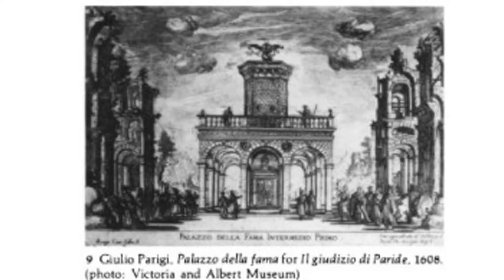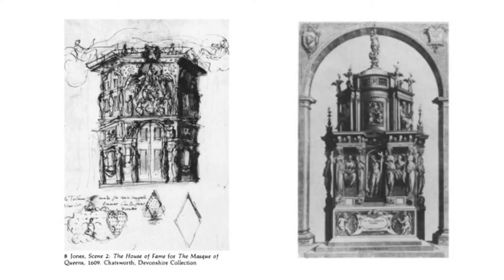Inigo Jones - Scenic Designer to the Crown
In Shakespeare's era Inigo Jones changed the face of scenic design.
Introducing the Proscenium Arch and movable scenery we take a quick look at his life.

Resources:
Websites:

Alexander Text - Complete Works Of Shakespeare:
AUD US

Shakespeare The Biography - Peter Ackroyd
AU US

The Elizabethan World Picture - EMW Tillyard
AU US

Playgoing In Shakespeare's London - Andrew Gurr
AU US

Staging In Shakespeare's Theatres - Andrew Gurr & Mariko IchiKawa
AU US

Shakespeare Lexicon & Quotation Dictionary - Alexander Schmidt
AU: Vol1 Vol 2
US:  no link found

The Elizabethan Stage - E K Chambers
AU:  No link found
US: Vol 1 Vol4